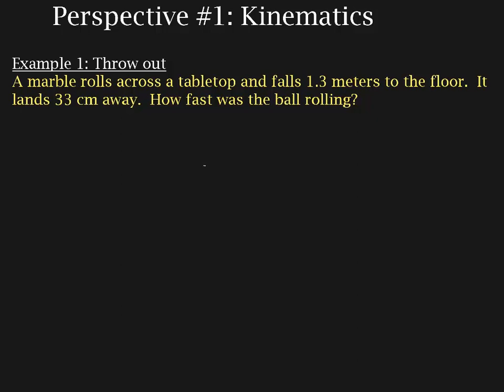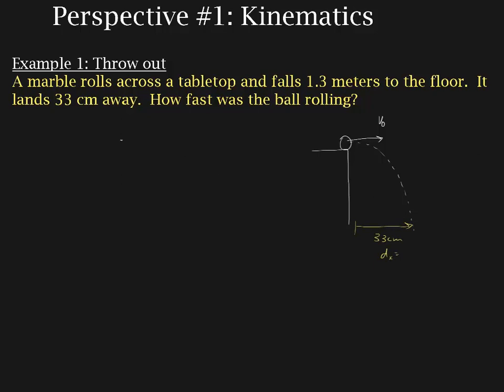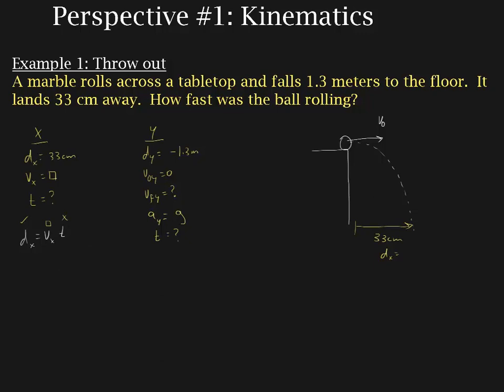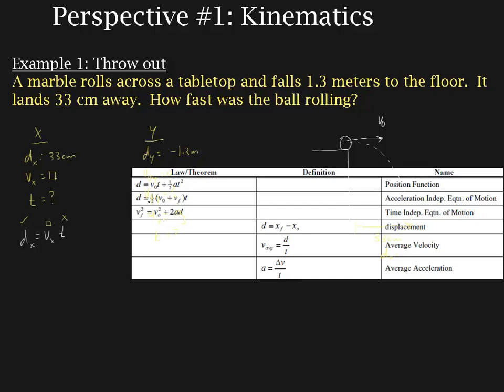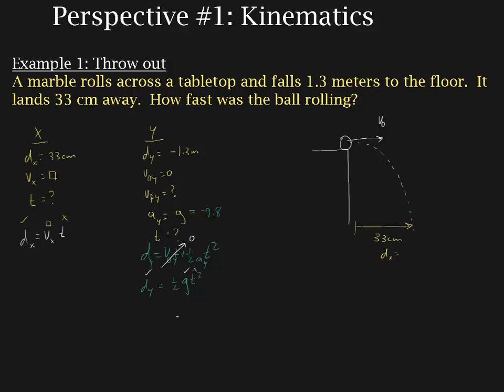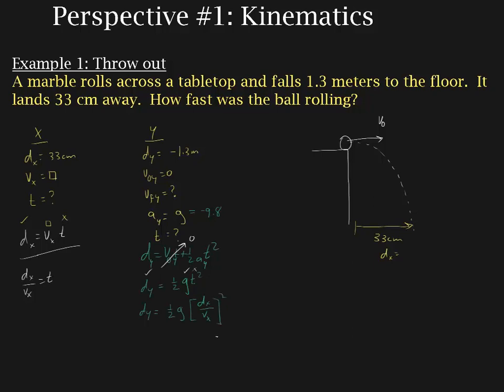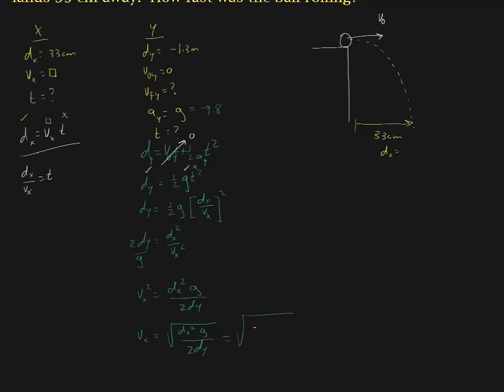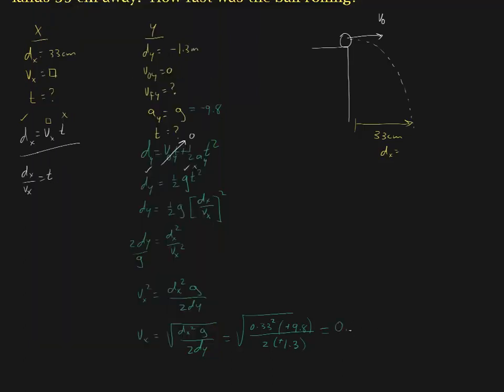01.13.02 projectile example 02